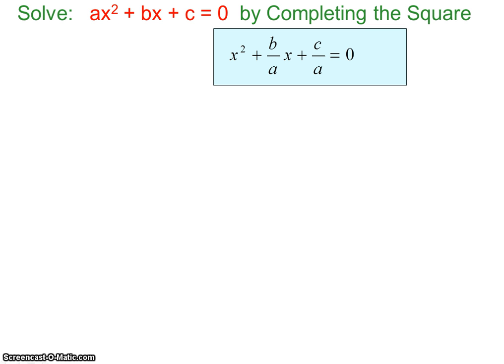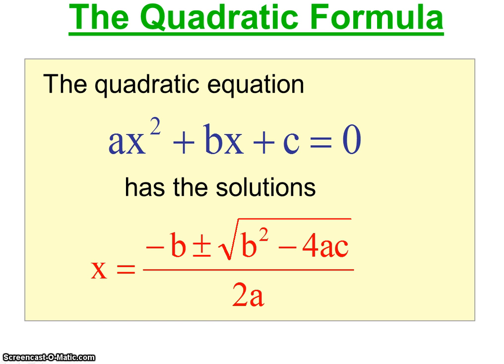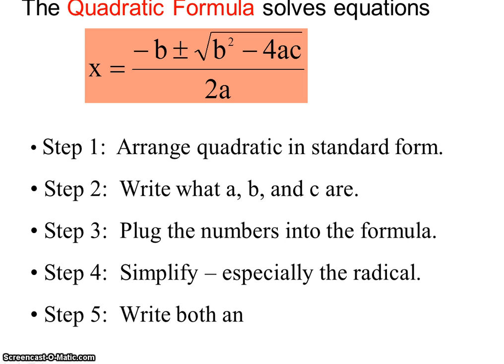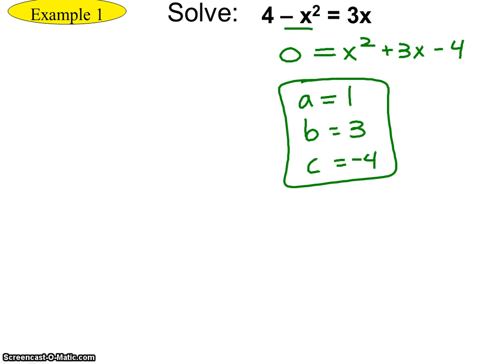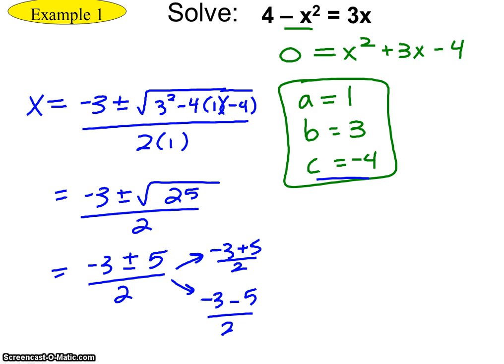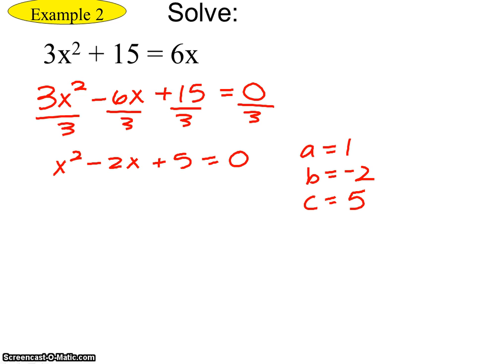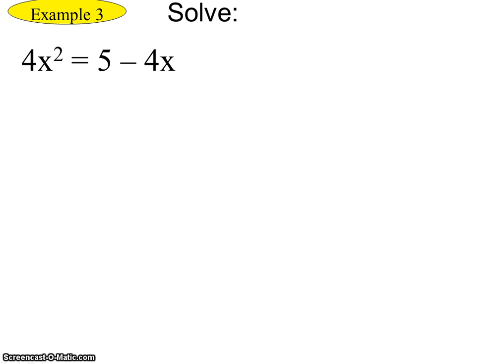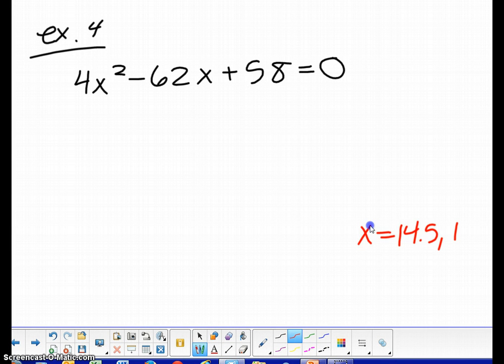8.3 Quadratic Formula